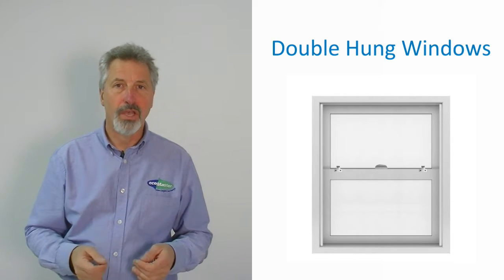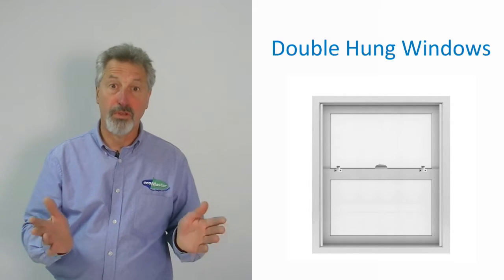Types of Windows | What are the Most Common Types of Windows | by ecoMaster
Watch this video for a quick tutorial on the types of windows for Australian Homes - By ecoMaster.

It's time now to look at windows. There are lots of different types of windows. For example some of the most common ones are awning windows so they are hinged at the top and wind out at the bottom.

There's also hopper windows, so they're kind of the opposite they hinged at the bottom and wind in at the top. Sometimes these are called fan lights when they're above a door in the old Victorian places. Double hung windows are probably the most common and the draughtiest windows there are. Lots of people know these are sash windows, so you know the ones they've got the little latch in the middle and you lift the bottom sash up and occasionally the top sash is not painted in place and you can pull that one down. If you can actually do that it's quite good for ventilation but most often the top sash has been well and truly painted in place and hasn't moved for a long time. Another common window is the casement, so the casement is hinged down the side in some way and opens pretty much like a hinge door. But there are various different kinds of hinges and there are lots and lots of operating mechanisms for those and we'll see how they determine what kind of seals can be applied in those circumstances. There's also sliding windows or though they're not very common. So they're the kinds of windows that very often we need to look at and determine if there is a draught issue and how we might address that.